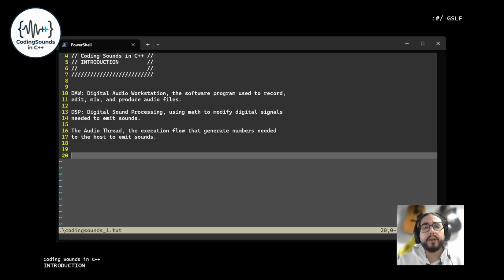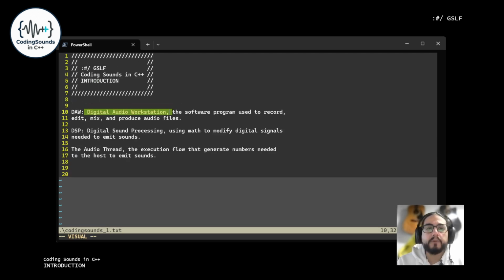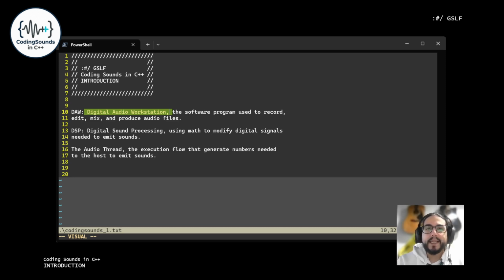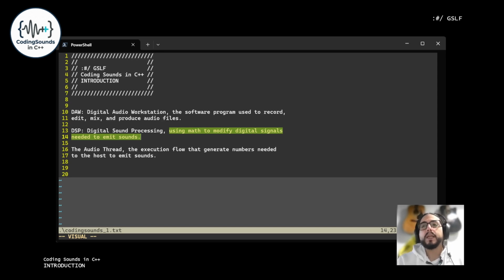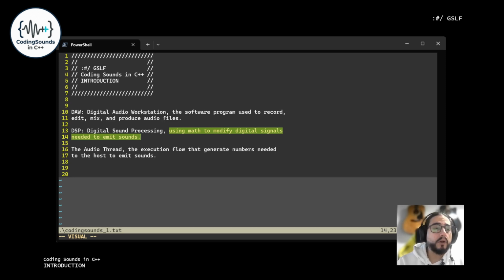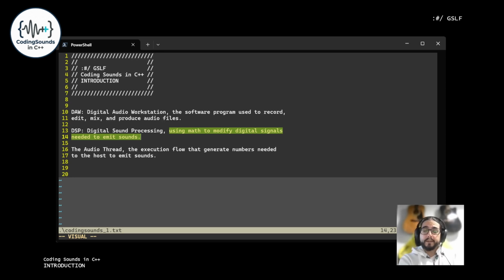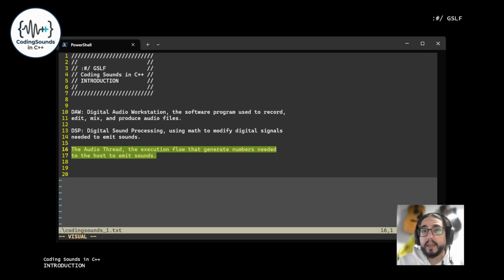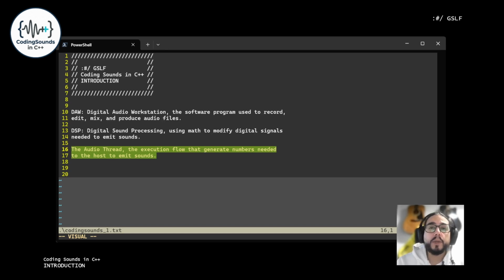01. Coding Sounds in C++: INTRODUCTION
Coding Sounds in C++ is a project-based video series where we learn C++ and Sound Engineering by building a fully functional VST3/AU synthesizer from scratch.